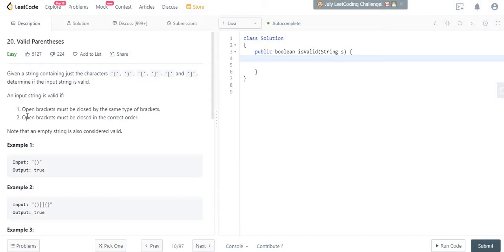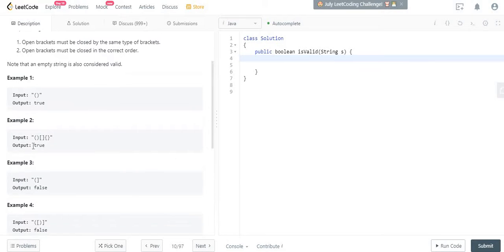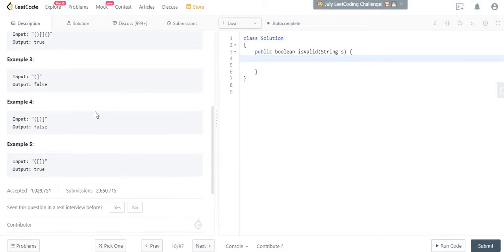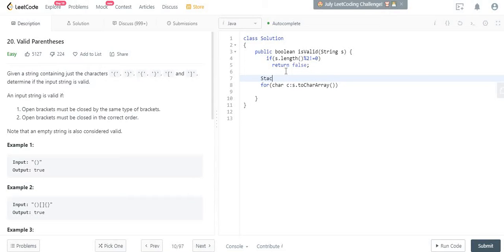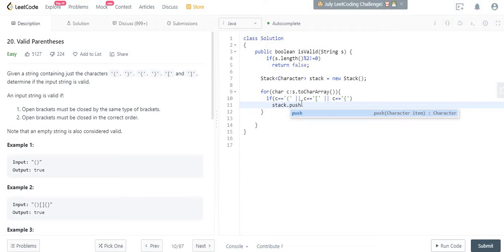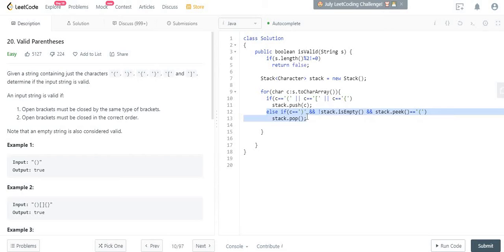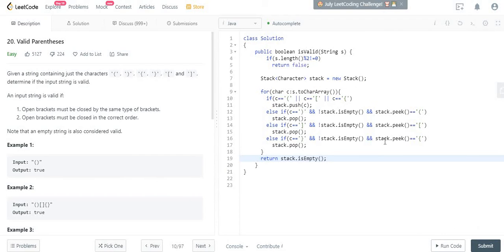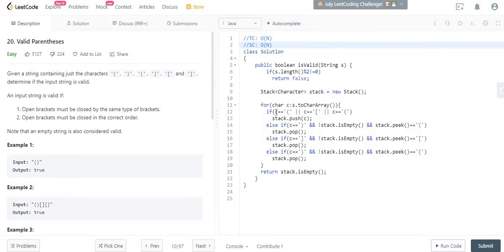LeetCode 20. Valid Parentheses